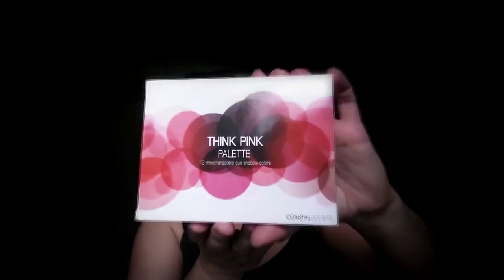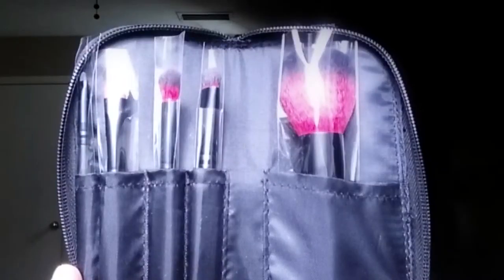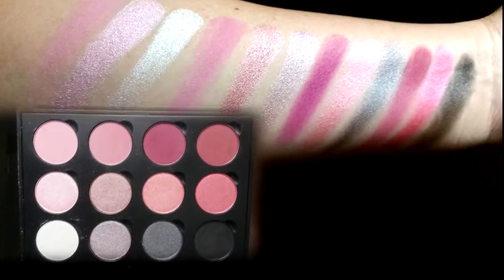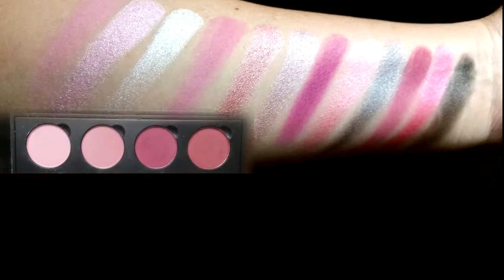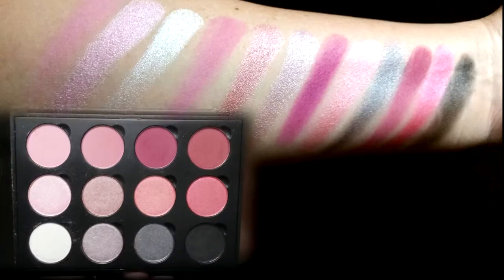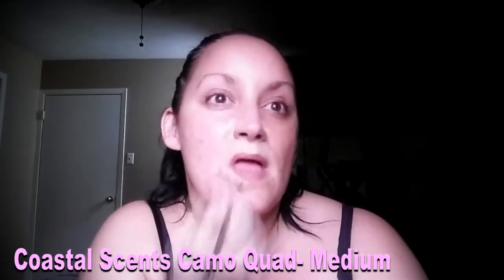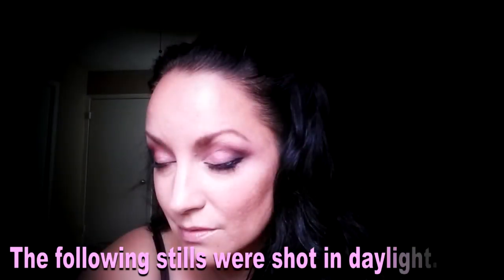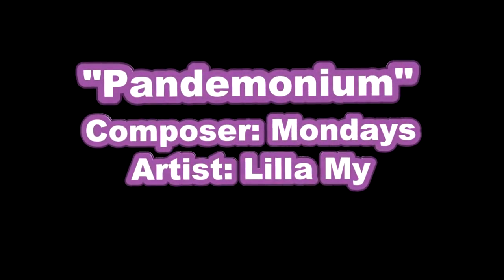Coastal Scents | Think Pink Palette Review & Quick Tutorial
Here's my review of the Coastal Scents Think Pink Palette.  Also, a very quick tutorial with the Think Pink Palette and other Coastal Scents products.
Enjoy! (^.^)v
:::::::Want to Be a YouTube Partner???
Have your own YouTube channel?
It's where I often put more information about my videos.
:::::::Music Credits
1.  "Pandemonium"  Composer: Mondays, Artist: Lilla My
2.  "The Reason (Remix)"  Composer: Marcus Svedin, Producer: Niklas Ahlström, Artist: Evelyn Lace
:::::::StarCat70 Gear
I'll be adding more designs soon!